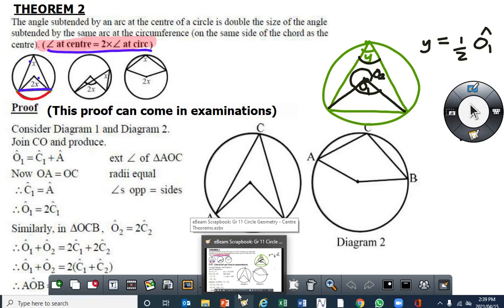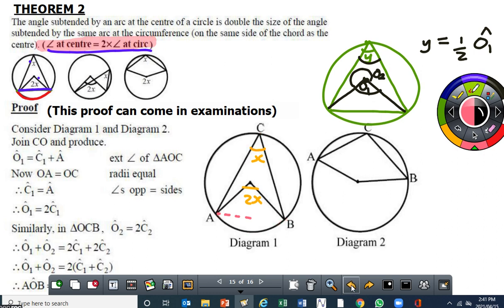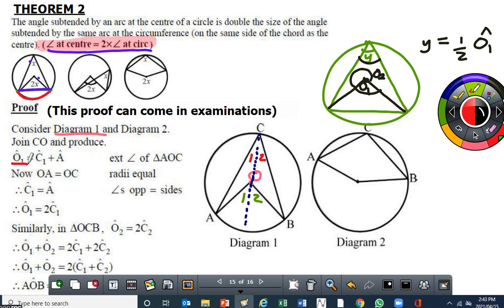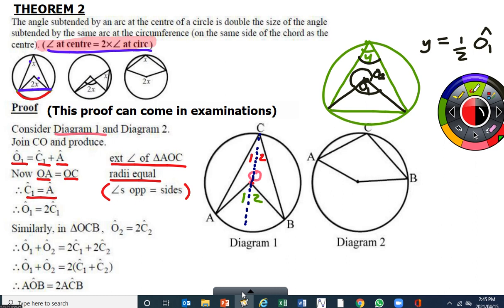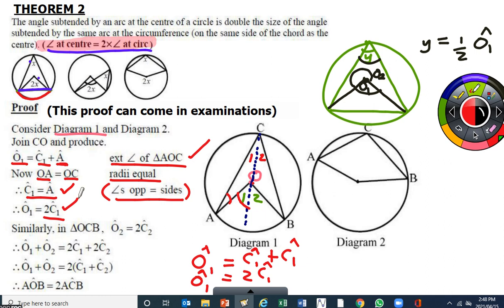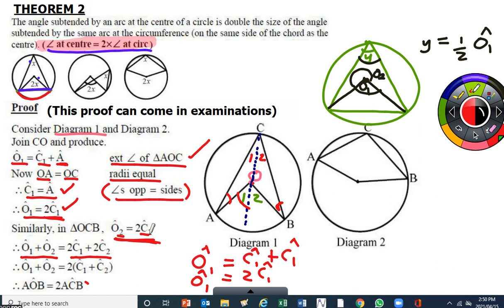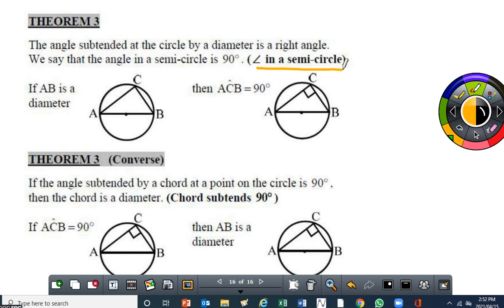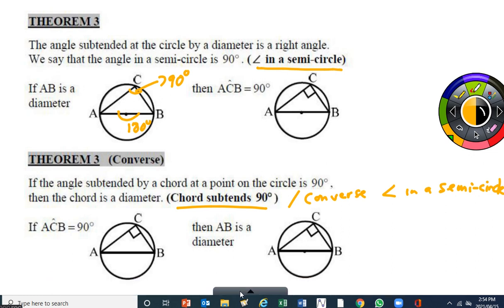Theorem 2 & 3 Part 1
In this video i introduced Theorem 2 & 3.